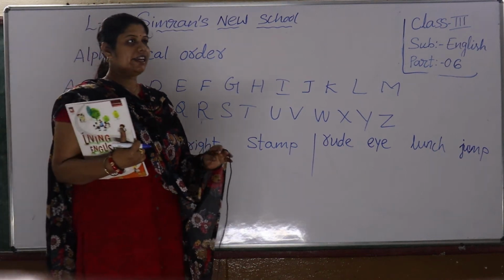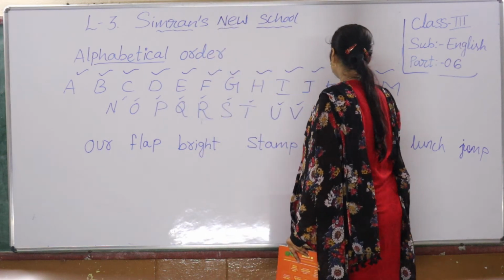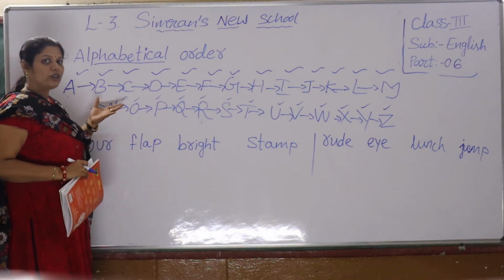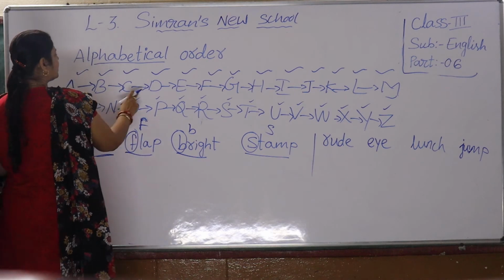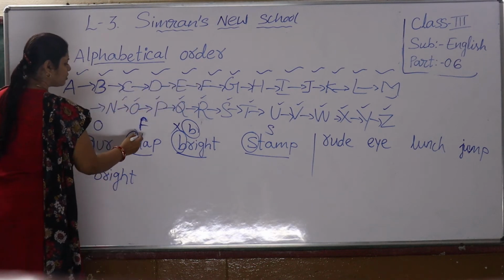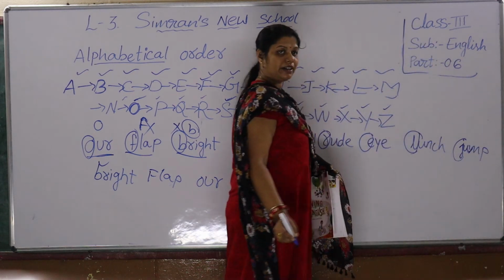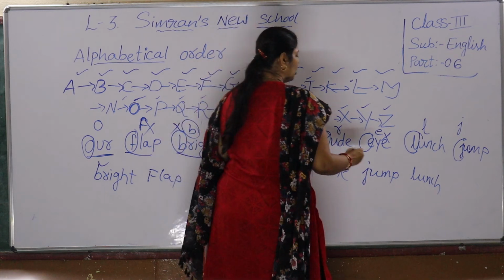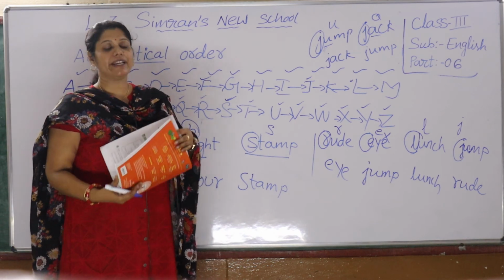Class 3 // English // Ls 1 Part 6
Class  3 // English  // Ls 1 Part  6 " Little Lilly Group of Institutions"